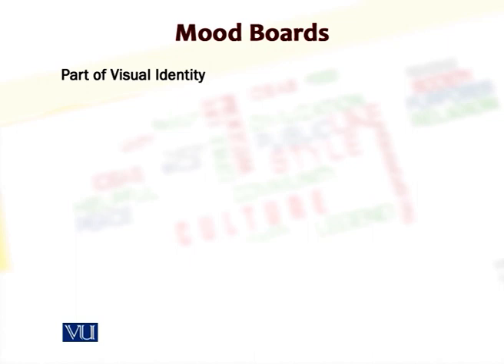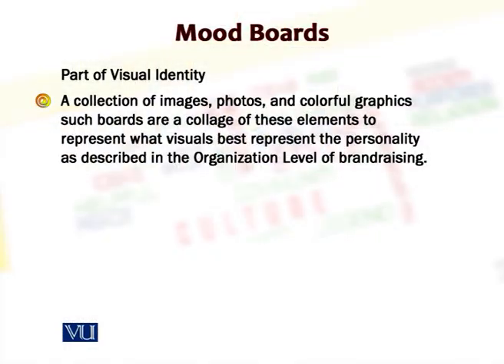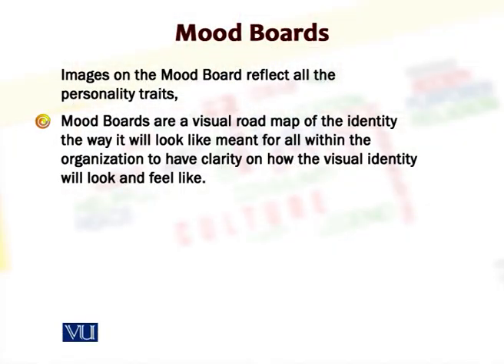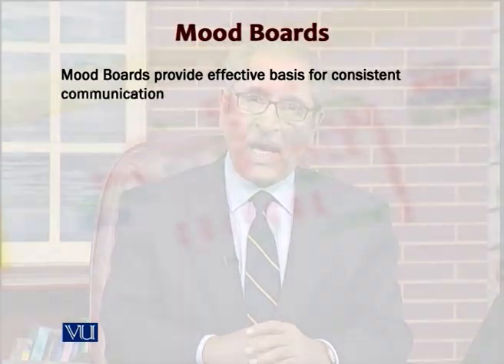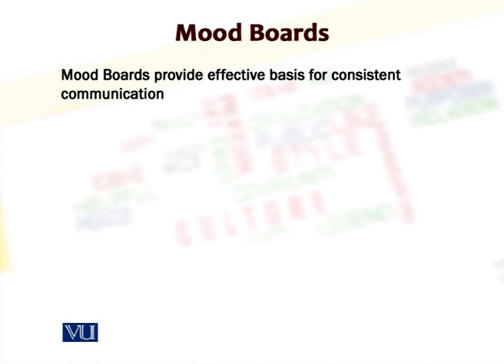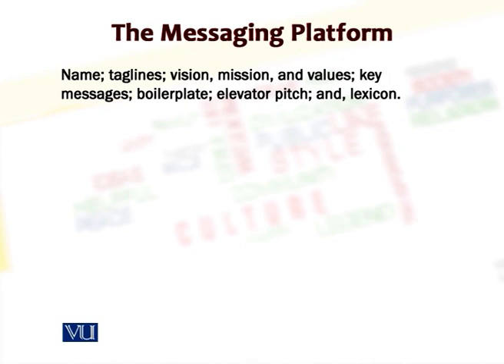Brandraising at the Identity Level | Marketing for Nonprofit Organizations | MKT728_Lecture17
MKT728 - Marketing for Nonprofit Organizations
Lecture17: Brandraising at the Identity Level
By Mr. Waseem Ahsan